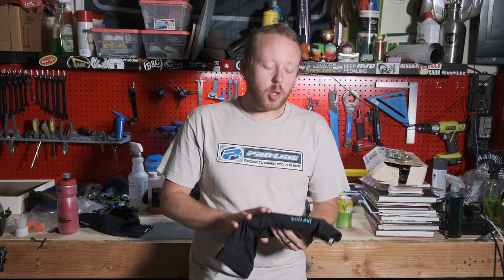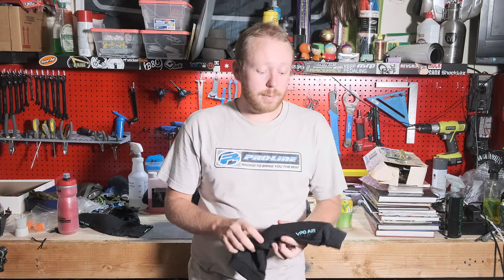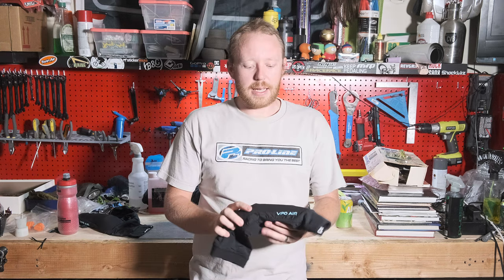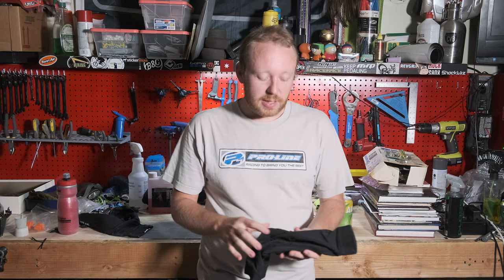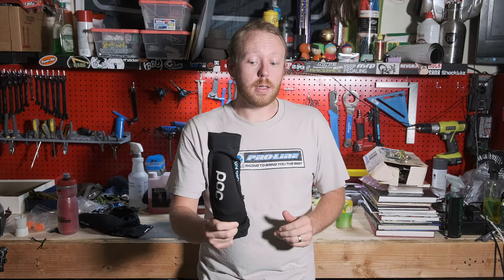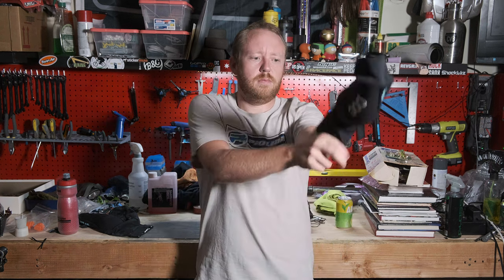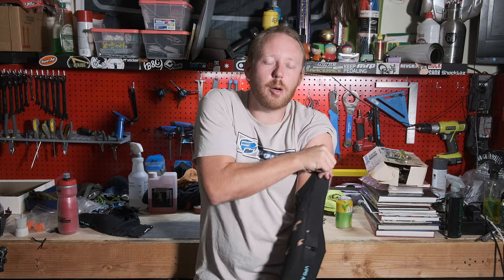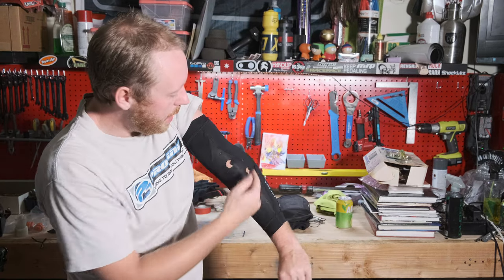Are These Worth $60 - POC VPD Air Elbow Pads Review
Hello everyone,
In this video, we are looking at Mountain Bike Elbow Pads today, the POC VPD Air Elbow Pads and if you should put your hard-earned money towards them.